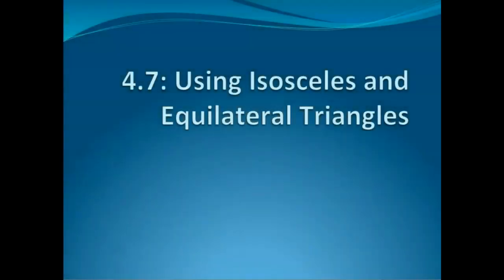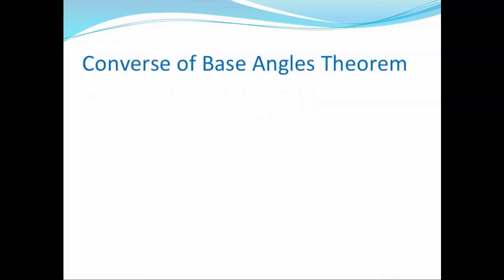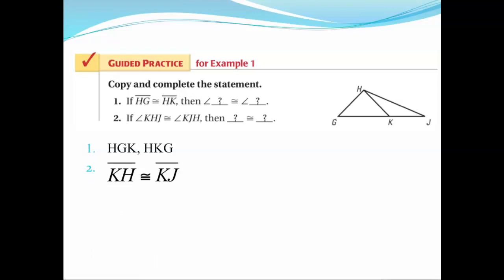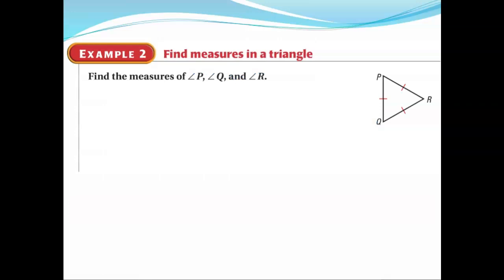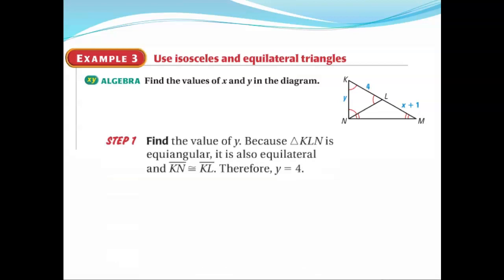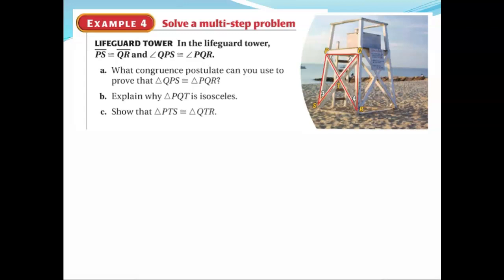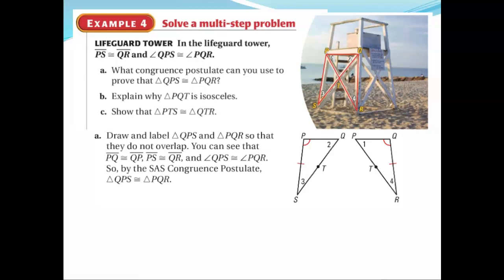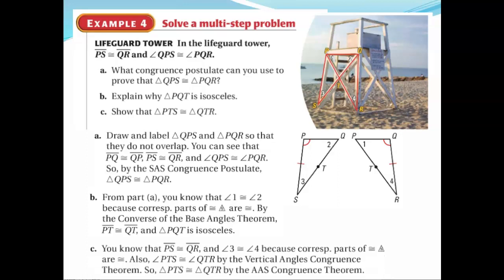4 7 Using Isosceles and Equilateral Triangles